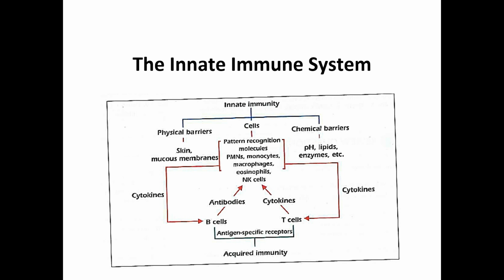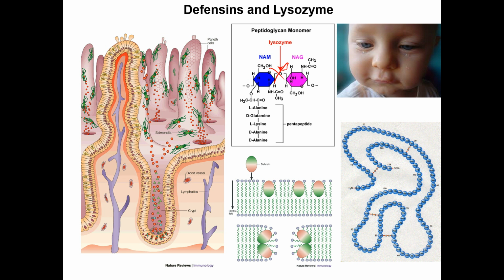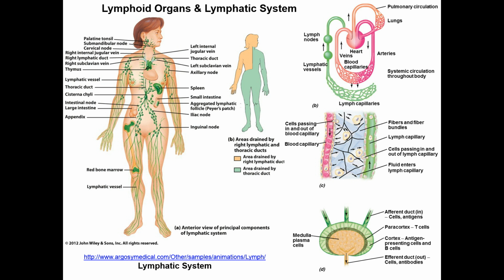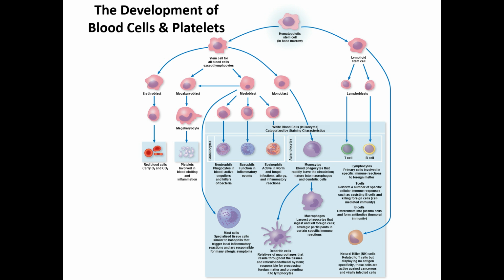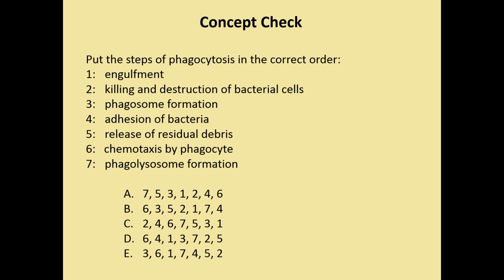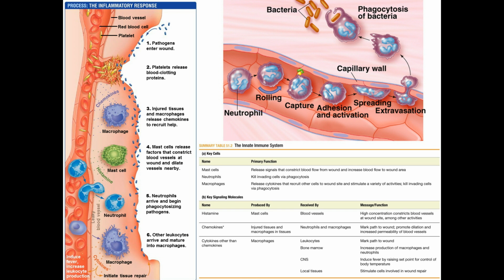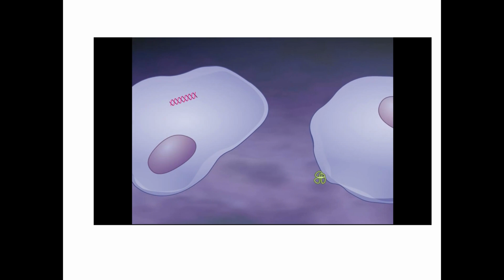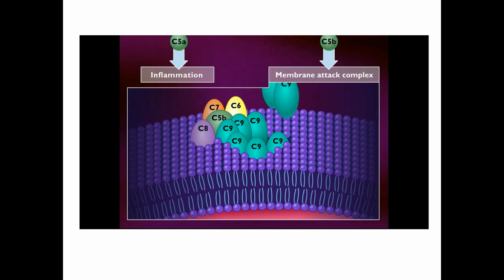Ch 12 Innate Immune System